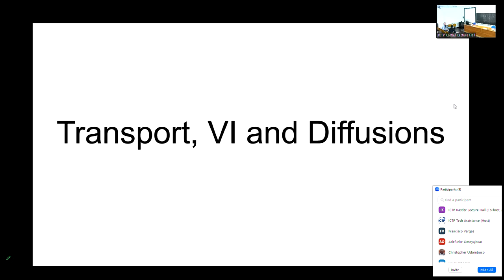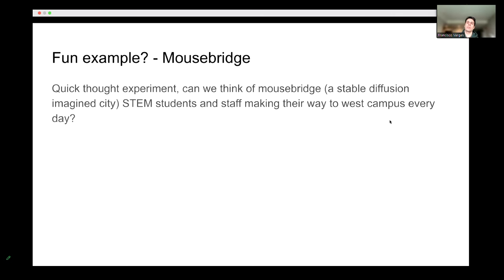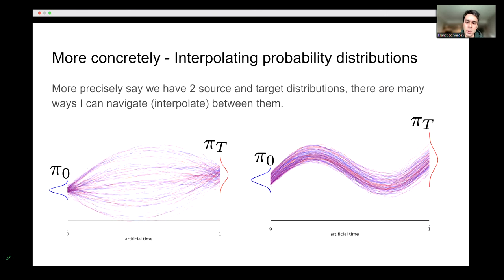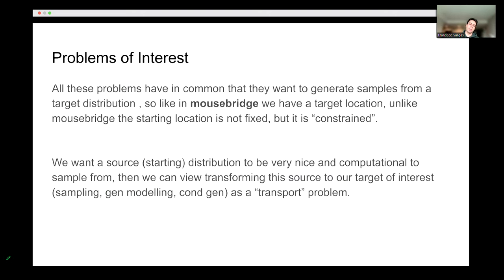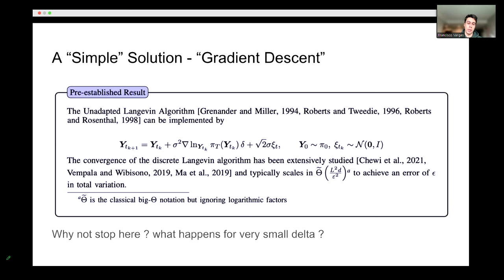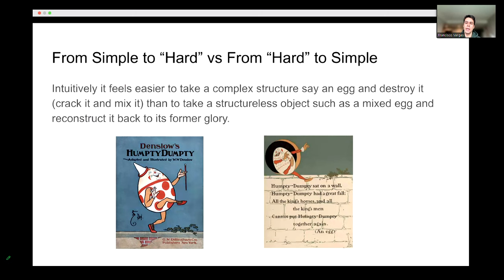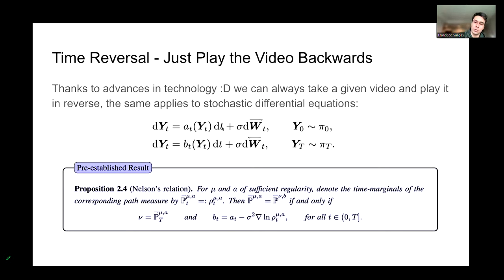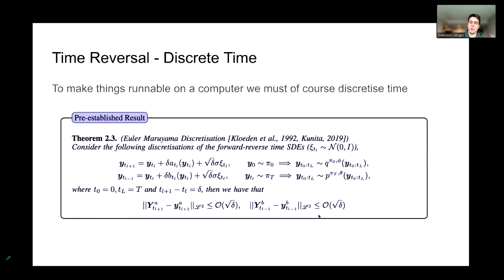Diffusion & Sampling (1)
Speaker: Francisco VARGAS (University of Cambridge, UK)